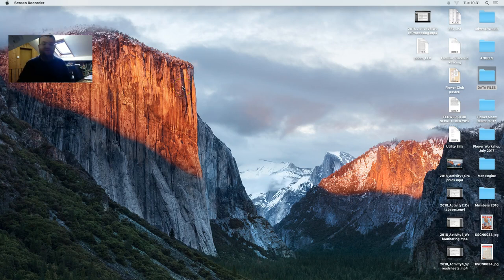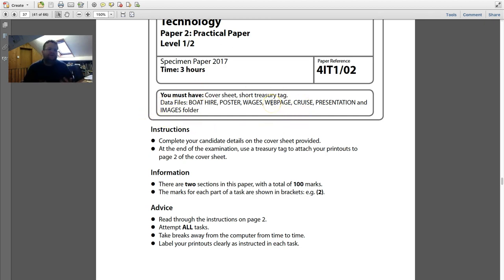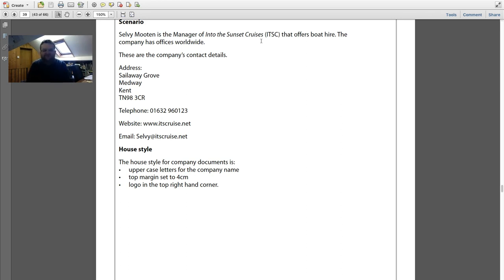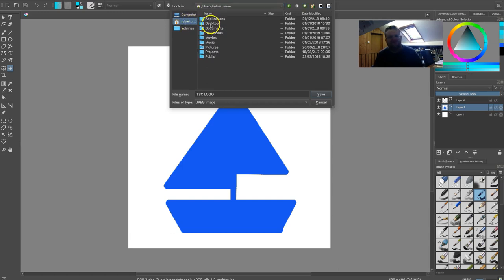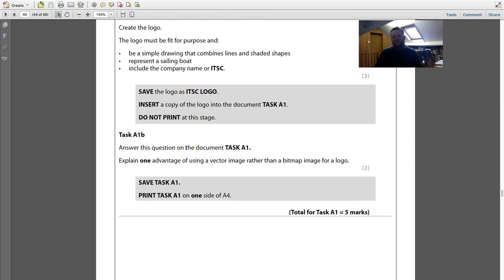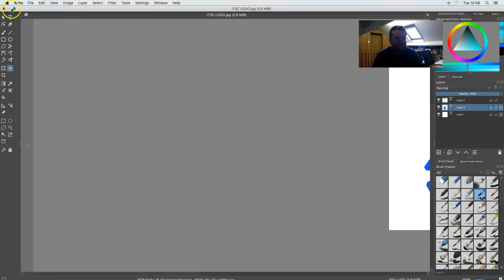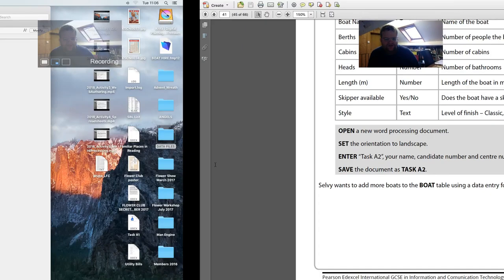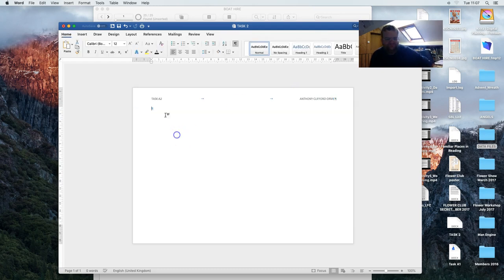SPEC PAPER ACTIVITY A